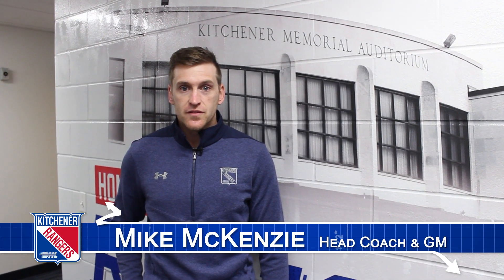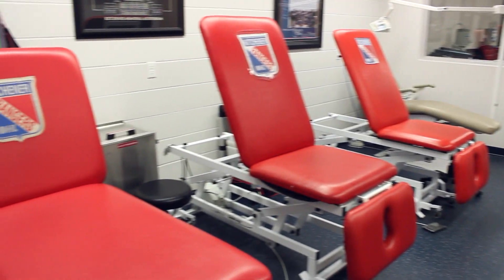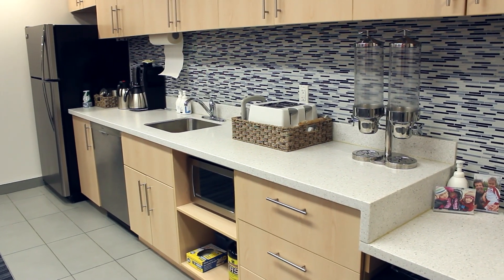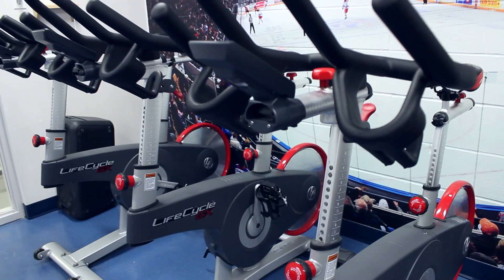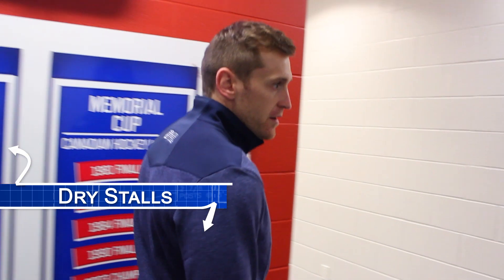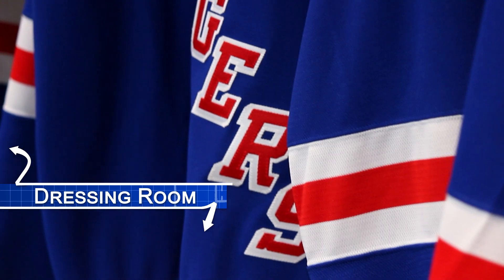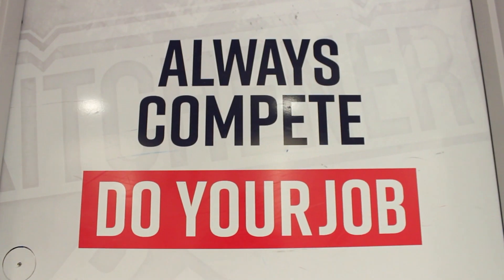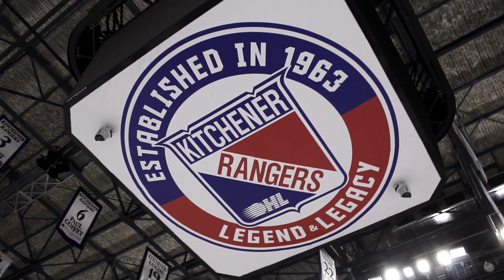Kitchener Rangers | Facility Tour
Rangers head coach & general manager Mike McKenzie guides a tour of the team’s facilities behind the scenes at the Auditorium.

00:00 – Intro
00:11 – NHL grads wall
00:38 – Medical Room
00:59 – Recovery Room
01:16 – Players Lounge
01:56 – Bike Room
02:19 – Training Facility
02:49 – Dry Stalls
03:14 – Washroom
03:23 – Dressing Room
04:06 – Wall of Honour
04:56 – Outro